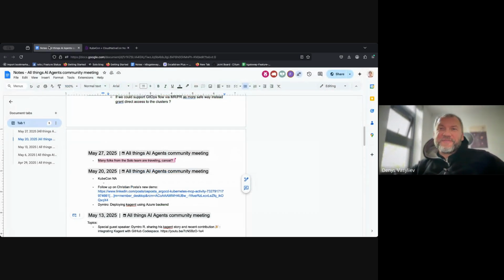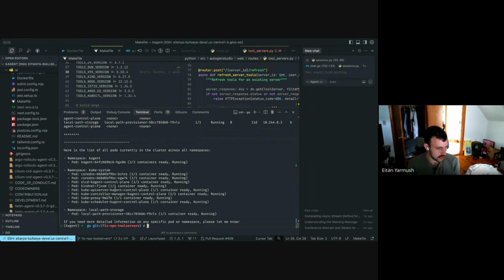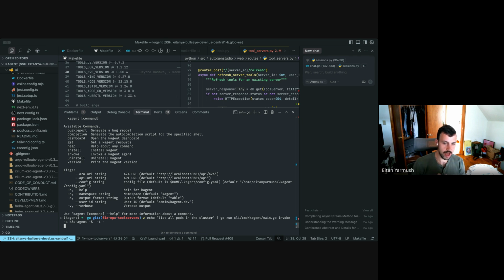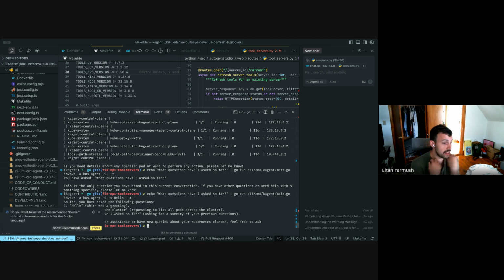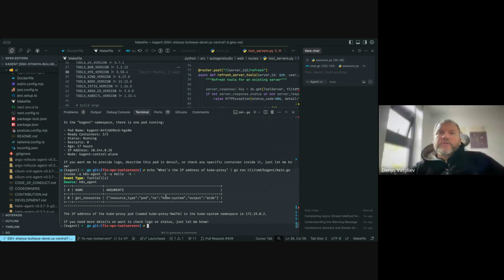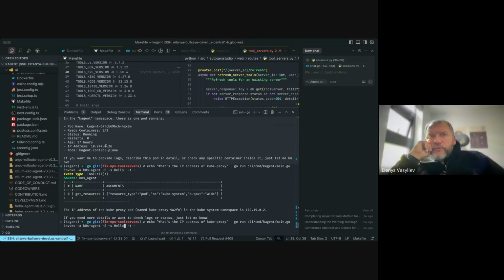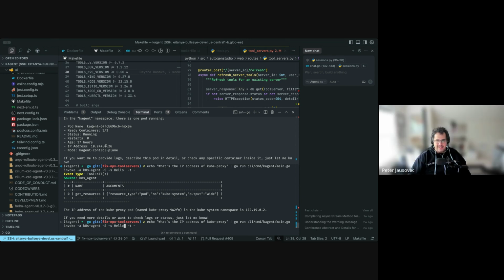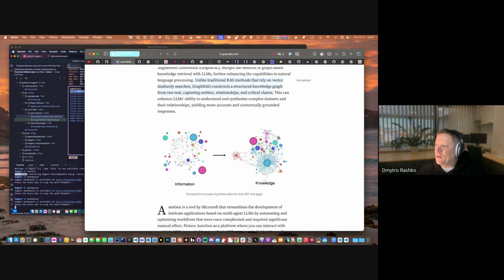All things AI Agents community meeting - 2025/05/20 11:55 EDT - Recording